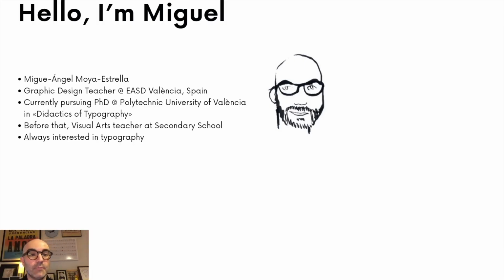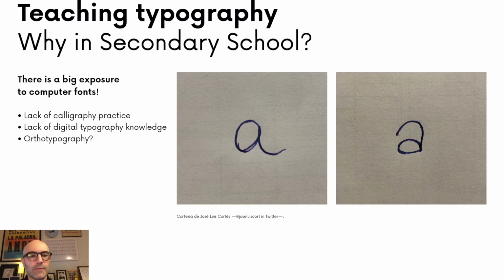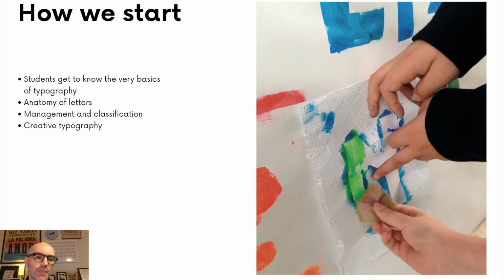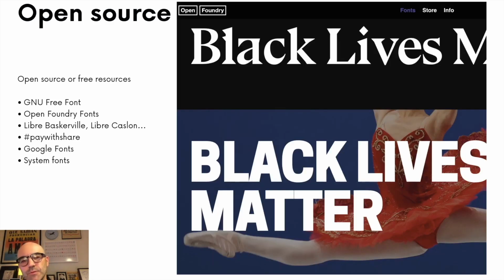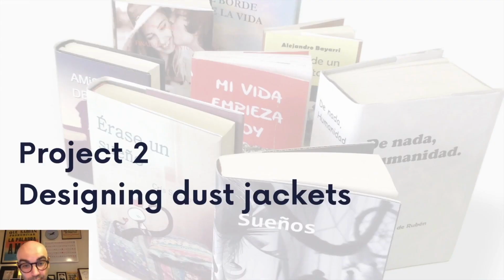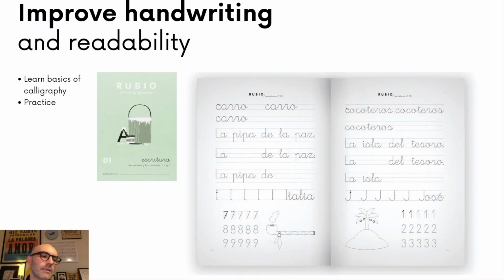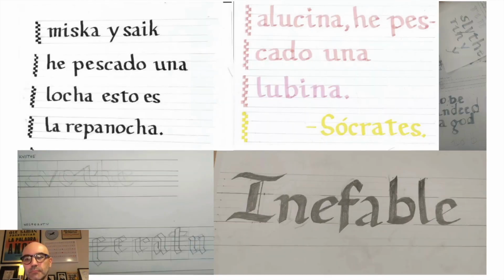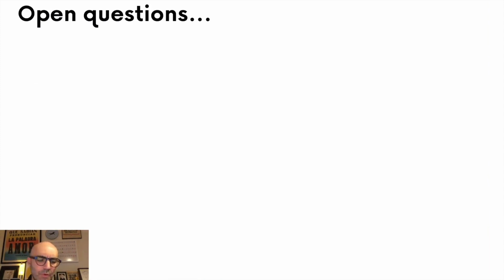An approach for teaching typography in Secondary School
With a past as a Visual Art teacher in Secondary School, I’ve always thought about how important is to get known about typography at the beginning of our studies. Everyone should learn the basics of typography, not only graphic design students, so I made a brief study about this, in which four projects were undertaken with real students in a Spanish secondary school in order to introduce secondary school students to typography. Projects like «adopting» a typography all over the year, designing dust jackets for books or practice calligraphy and lettering.

About Miguel-Ángel Moya-Estrella

Miguel-Ángel Moya-Estrella is Graphic Design Teacher at EASD València, Spain. As a graphic designer, he’s always been combining professional practice and education. With a beginning in fashion illustration collaborating at Traffic Creative Management (NYC), his clients have included magazines like Elle, Gentleman or Vibe Vixen, at the moment he is focused on his doctoral thesis about «Teaching Typography» at the Polytechnic University of València.